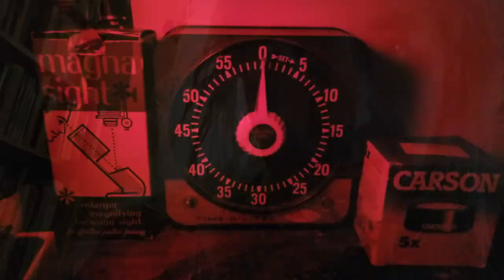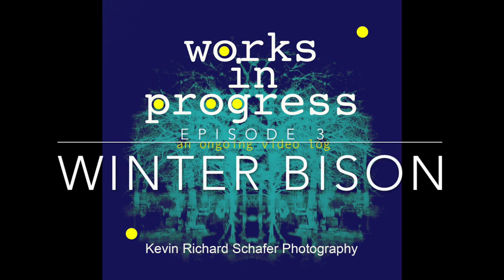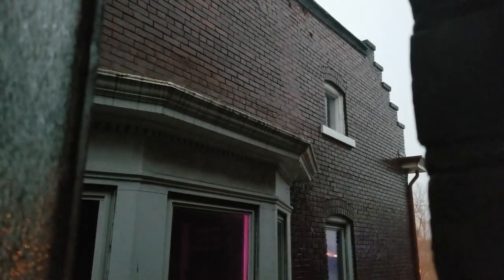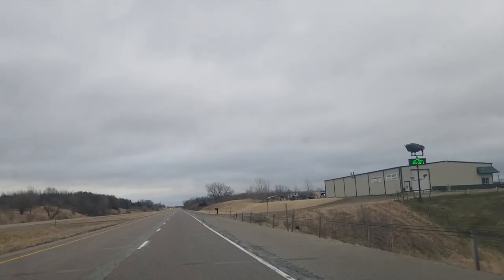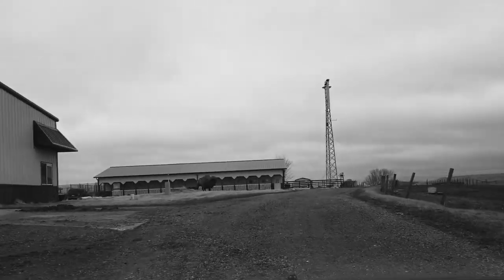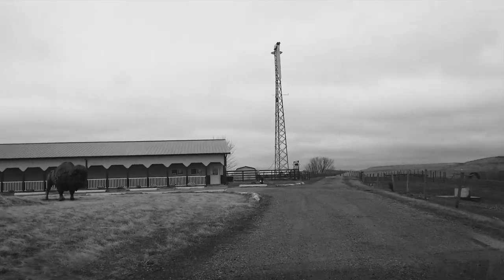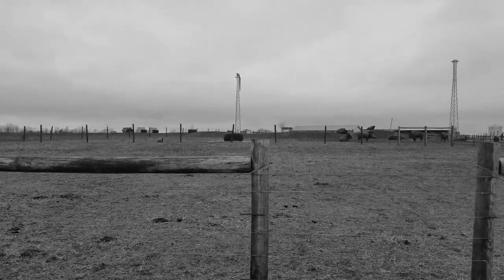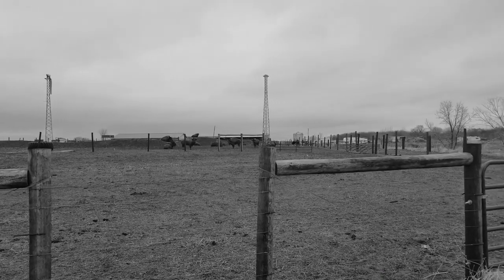Works in Progress Episode 3 Winter Bison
An ongoing video log of my photographic adventures, this time off to the Winter Bison Kennels  to go with the flow.